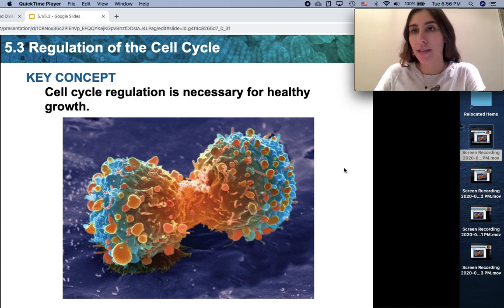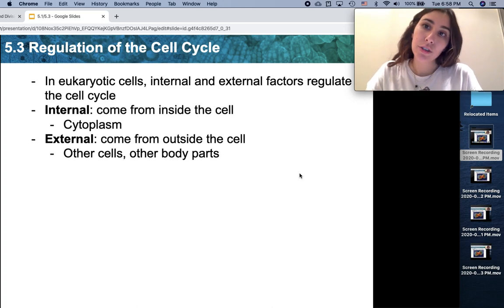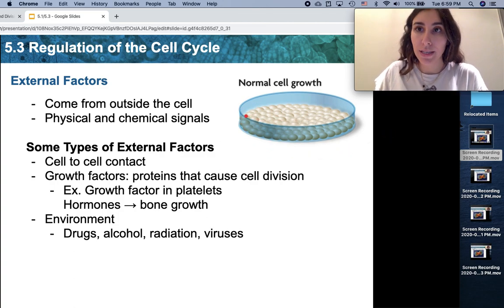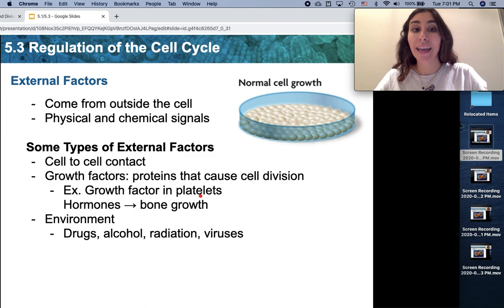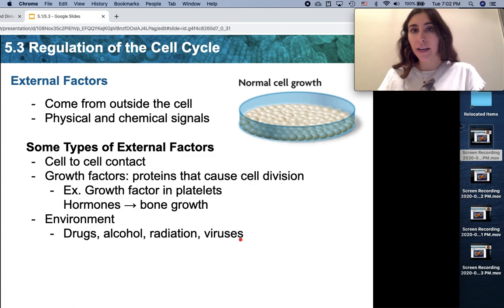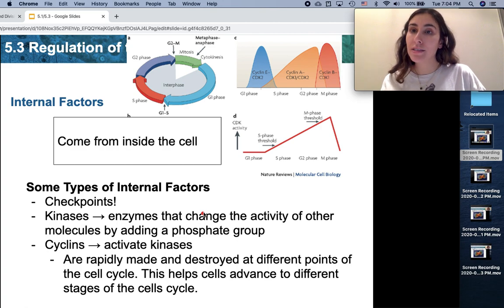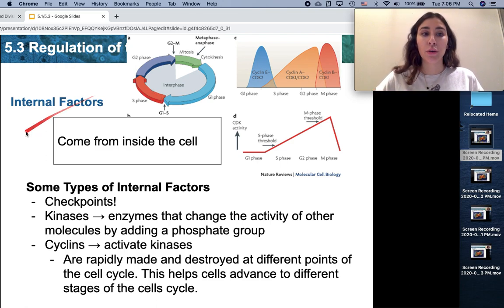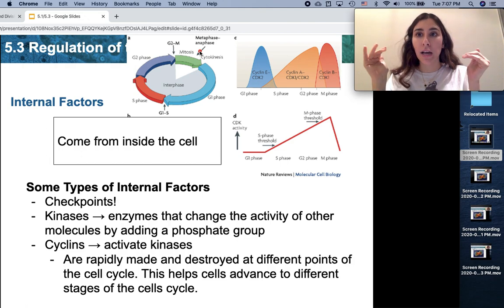Regulation of the Cell Cycle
The learning target covered in this lesson are:
I can describe how the cell cycle is regulated:
- Checkpoints
- External factors
- Internal factors
- Cyclins
- Kinases
- Apoptosis